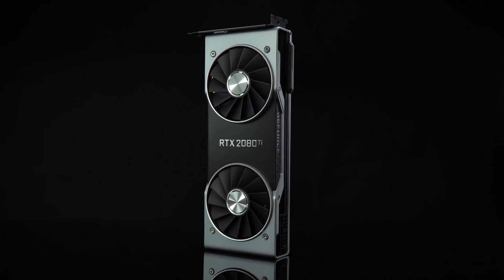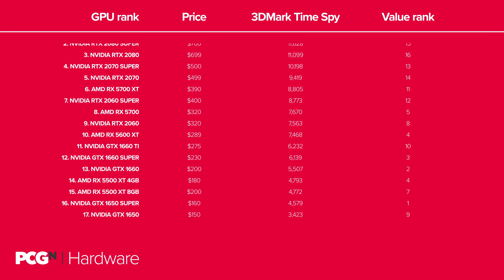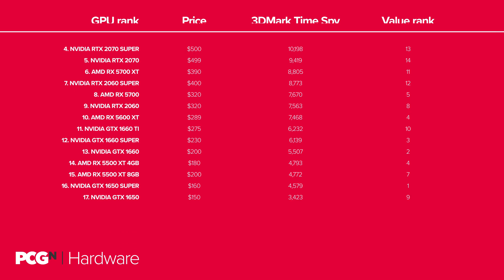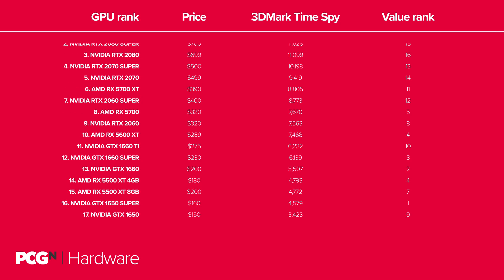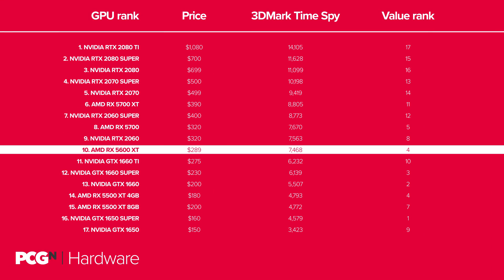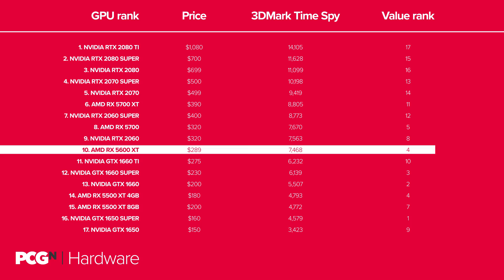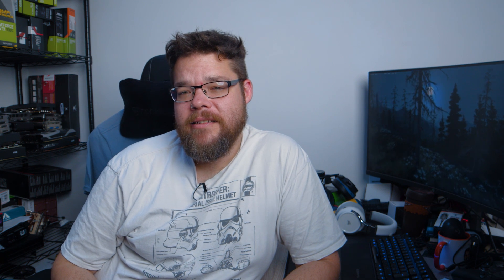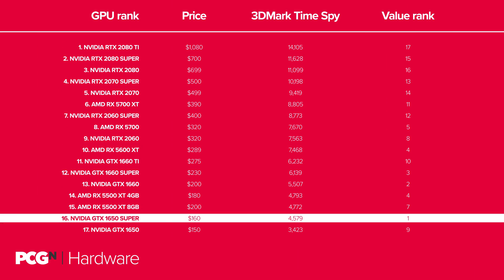All this generation's GPUs ranked | Nvidia and AMD graphics card benchmarks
Making a confident graphics card comparison in this current GPU generation can be a tough ask. We waited years for a new generation of graphics cards and then 17 turned up in quick succession to bloat out the shelves of every retailer around the globe… There’s not a lot of clear air between them either, and with similar naming schemes and ever-changing pricing, it’s difficult to always know where they rank.

So that’s why we’ve created this simple graphics card comparison guide to show where each GPU in this generation stacks up. We’ve run the industry standard 3DMark Time Spy DX12 test on all the current generation GPUs to give you an easily replicable benchmark for you to put your current hardware up against. We’ve only taken the specific GPU score, that way you can see where your existing card sits in the stack, and what GPUs line up around it.

We’ve also created a second ranking, covering the price/performance ratios of the different GPUs, albeit with an admittedly slightly janky 3DMark points per dollar metric.